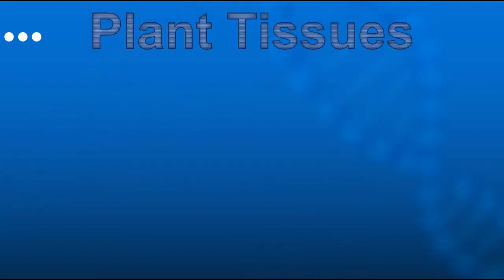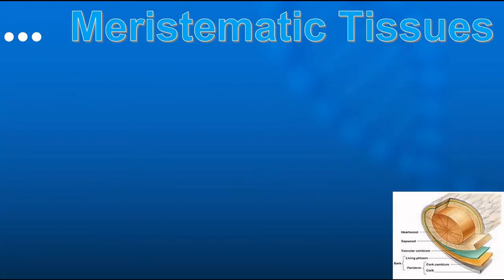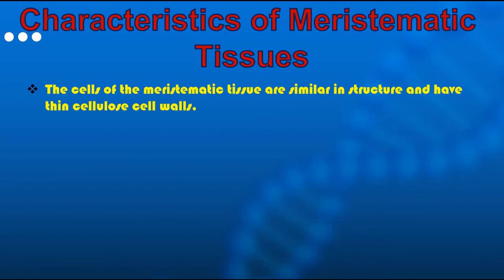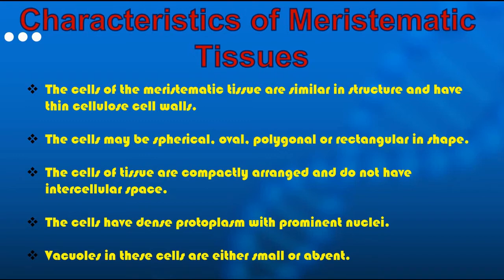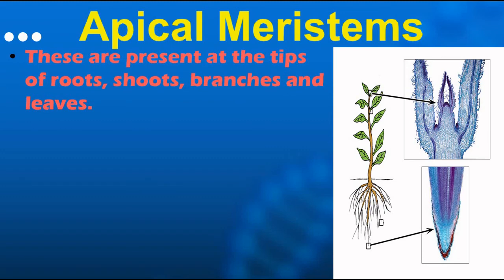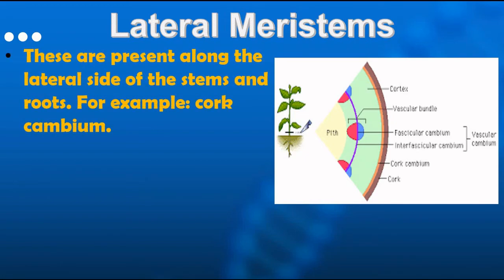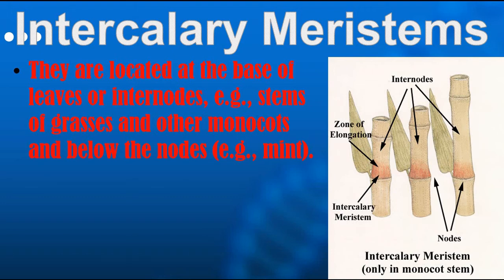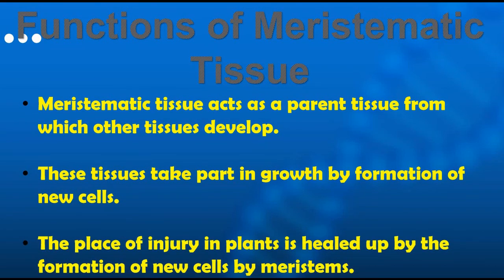TISSUES II CLASS 9 II BIOLOGY II NCERT II CHAPTER-6 II PART-2